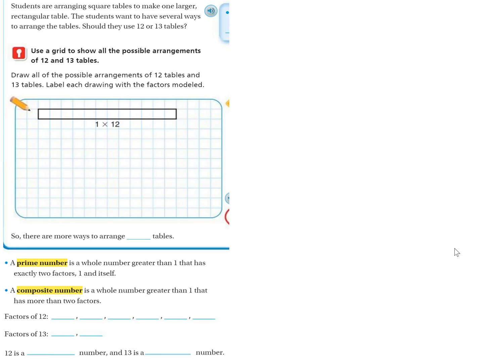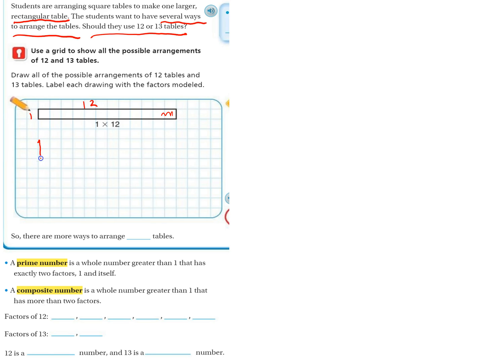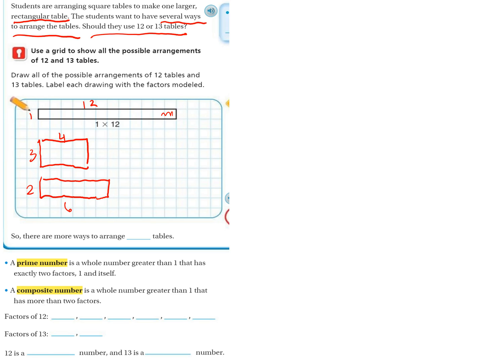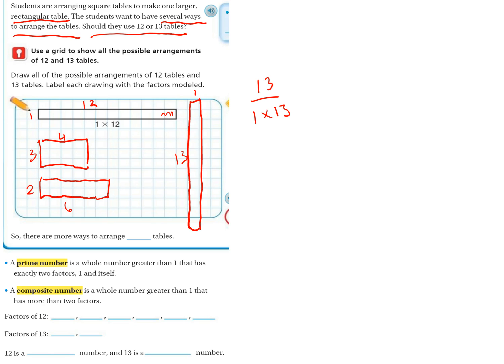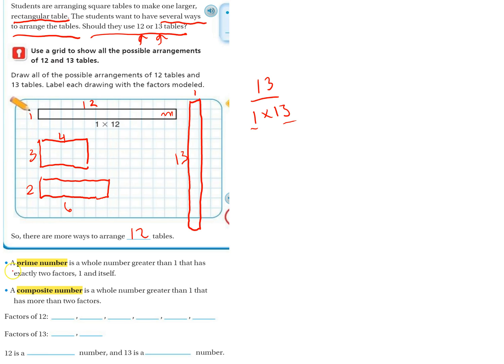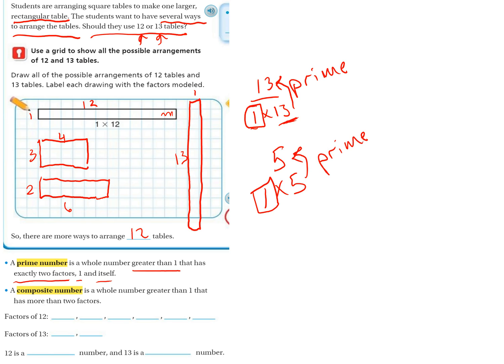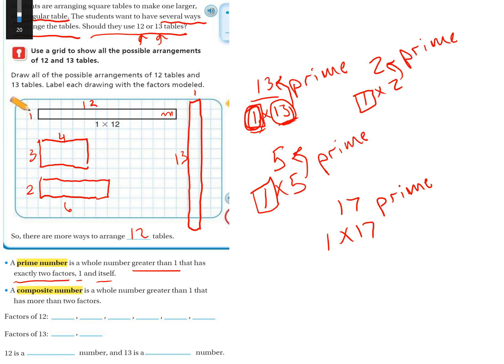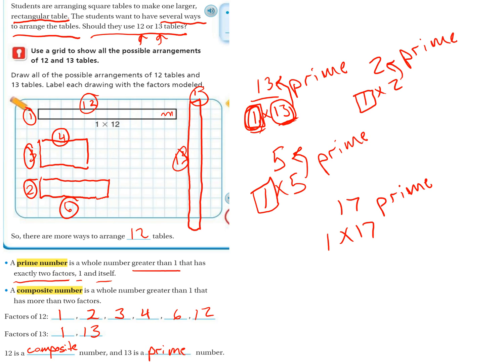Chapter 5 Lesson 5 Page 219